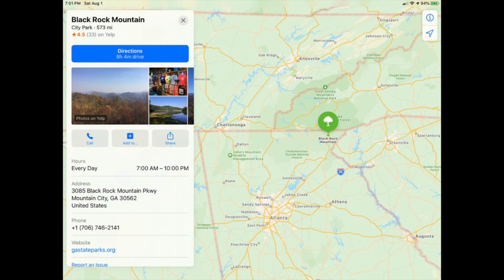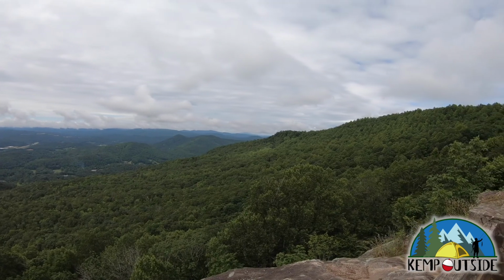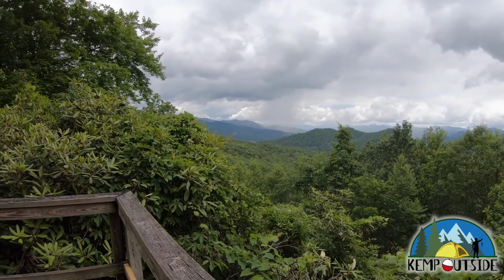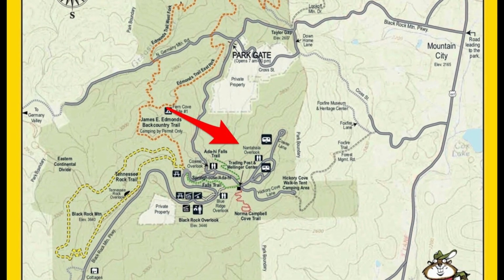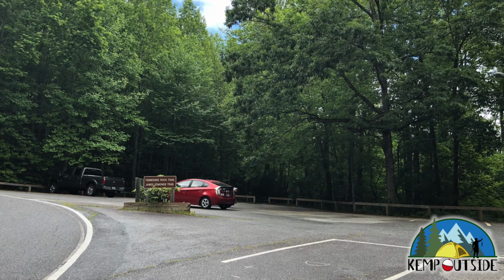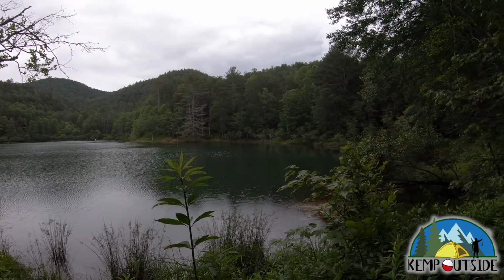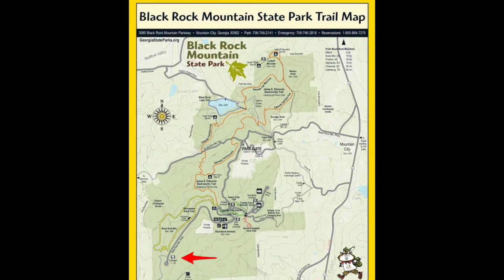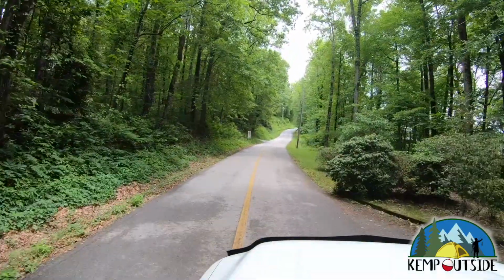Black Rock Mountain State Park Overview | Mountain City Georgia | North Georgia Mountains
Black Rock Mountain State Park in Mountain City Georgia is an amazing place to visit, camp and hike! We recently stayed at Black Rock Mountain and had an amazing time! To see our video review of the campground

The drive up to Black Rock Mountain State Park is steep and winding. To see the drive up to the campground,

We also went for a hike around Black Rock Lake.  To see the video of our hike,

In this video, we take a look at Black Rock Mountain State Park and all the amenities the park offers.  Check out the beautiful overlooks, the campground, cabins, trail heads, lake and more!

We provide park overview videos for many of the parks we visit.

We also review individual campsites at the parks where we camp. Check out our campsite videos for Black Rock Mountain State Park.

We have new videos coming out every Monday, Tuesday and Thursday at 11 AM Eastern. Here are the links!